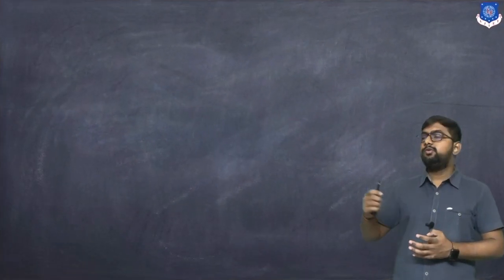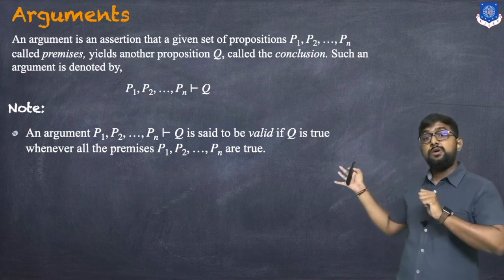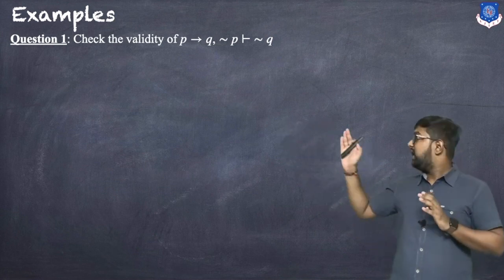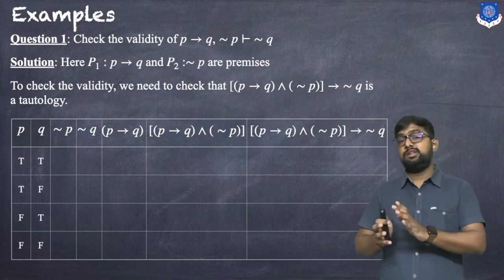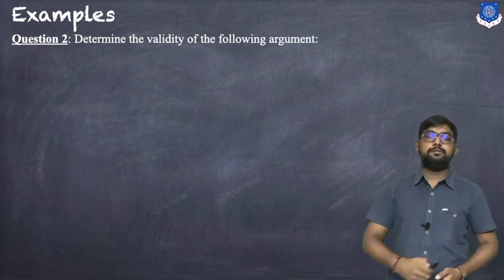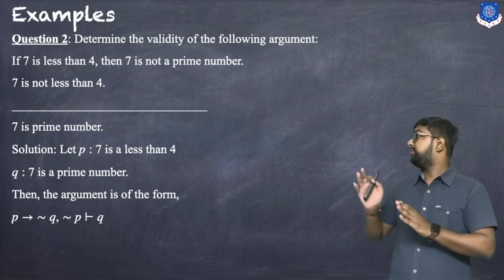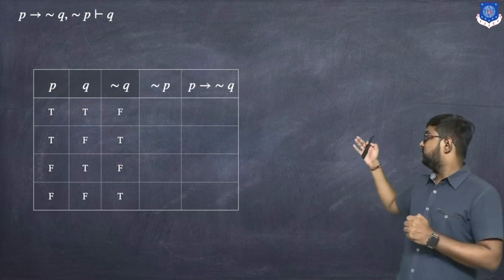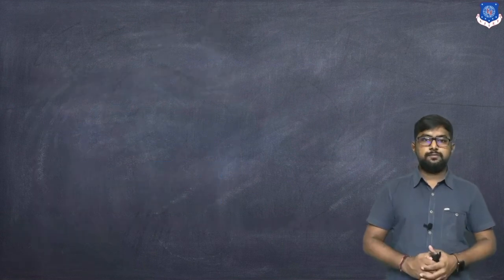Propositional Logic: Arguments | Part 6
Topics Covered:

Normal Forms
Examples